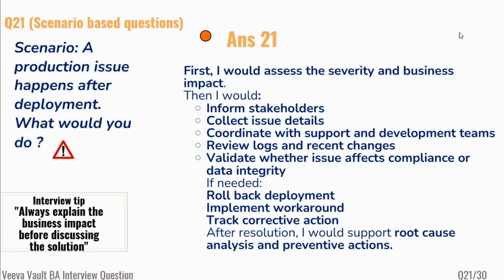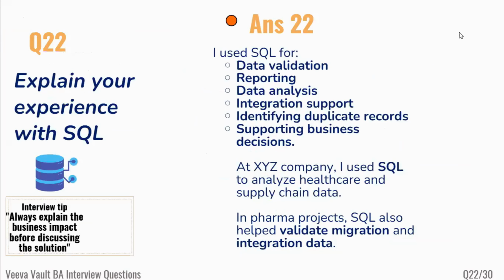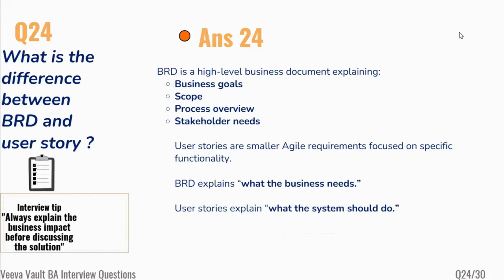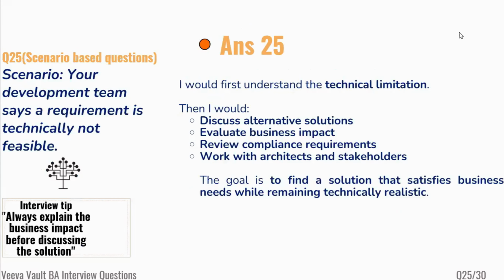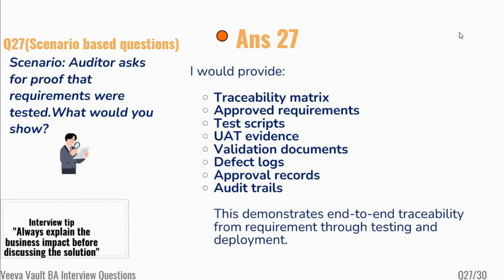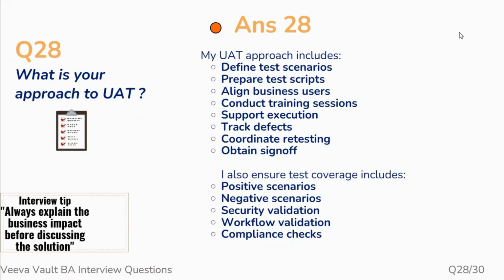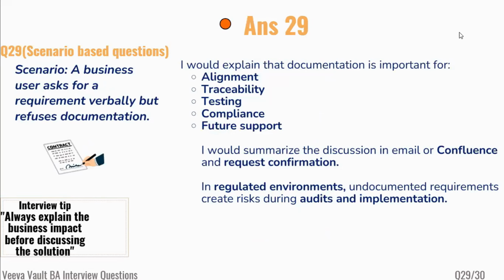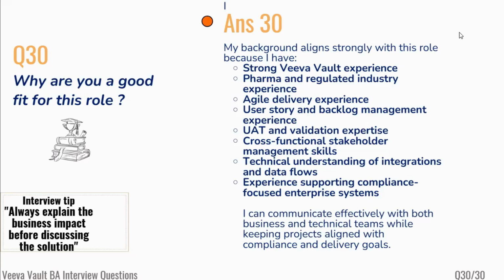Top 30 Veeva Vault BA Interview Questions & Answers | Part 3 (Q21–Q30) - 2026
Get ready for one of the most practical and important Veeva Vault BA Interview Q&A sessions designed for aspiring and experienced Business Analysts in the Life Sciences domain.

In this video, I am covering the third 10 highly relevant Veeva Vault BA interview questions with detailed answers, real-world scenarios, and practical explanations that interviewers often expect from candidates.

This session will help you understand:
• Real BA interview expectations
• Scenario-based business analysis discussions
• Veeva Vault concepts and project thinking
• Requirement gathering and stakeholder communication
• Practical approaches used in real implementations

Whether you are preparing for your first Veeva interview or looking to strengthen your Business Analyst knowledge, this series is built to support your preparation journey.

I'm here to support you every step of the way!